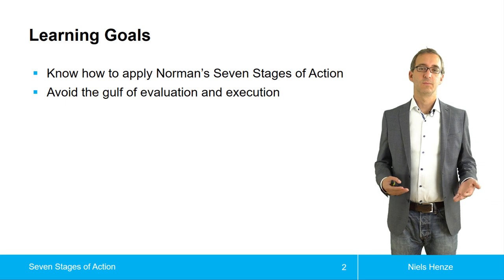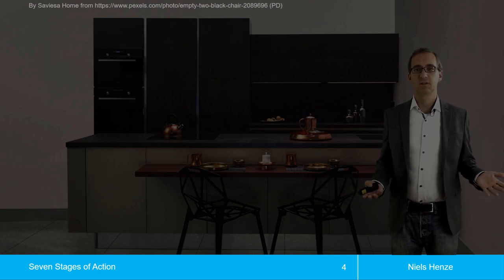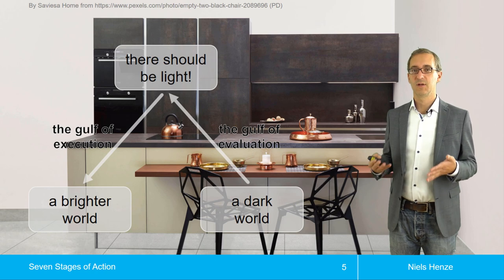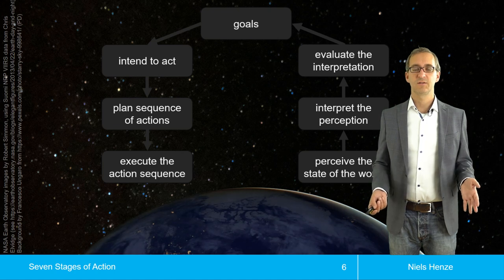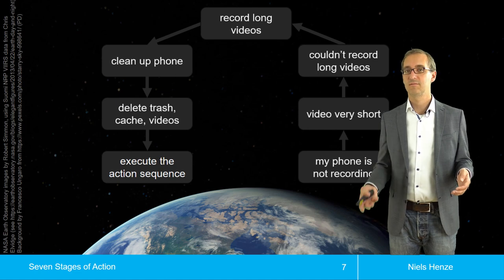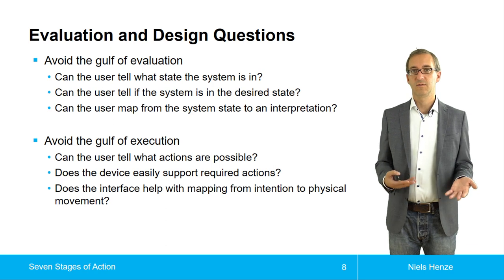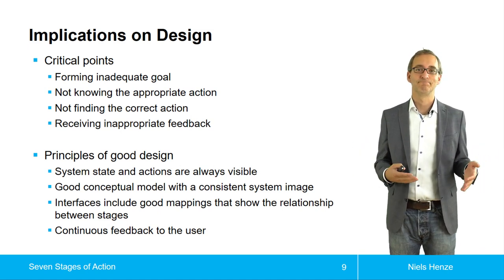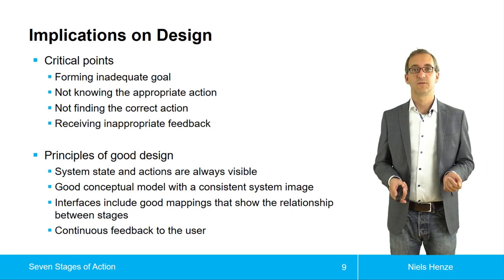Seven Stages of Action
Don Normans Seven Stages of Action a part of the topic models in HCI from the lecture introduction to human-computer interaction.

Attribution: Niels Henze